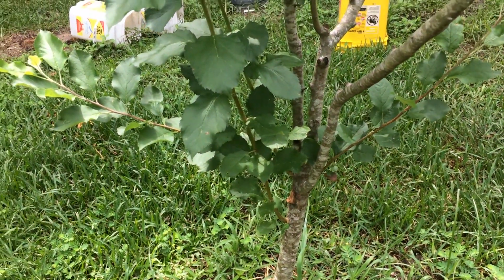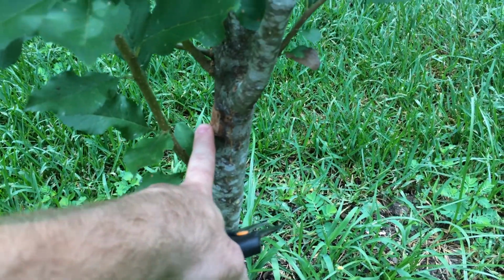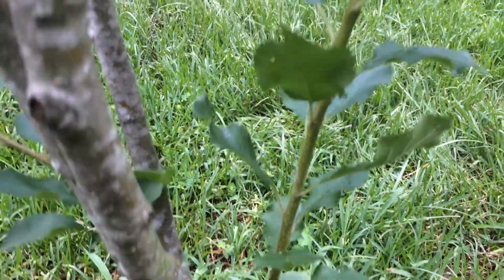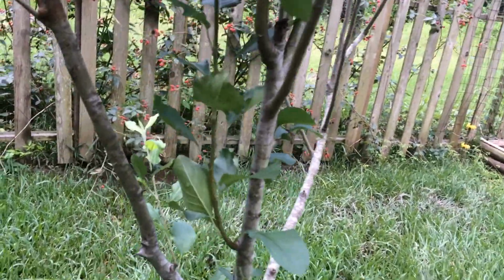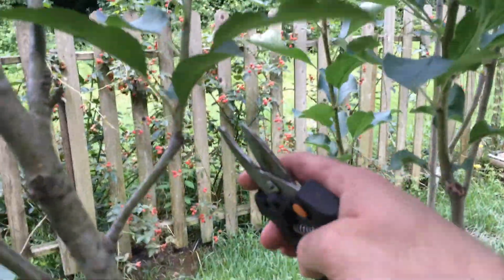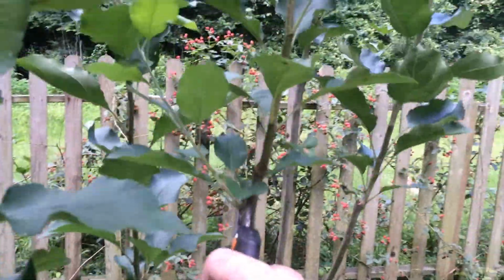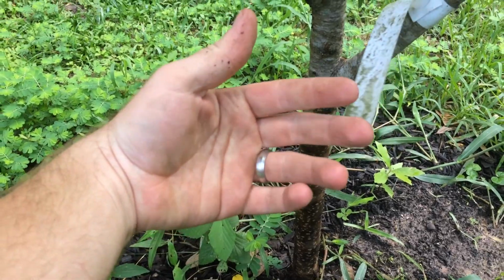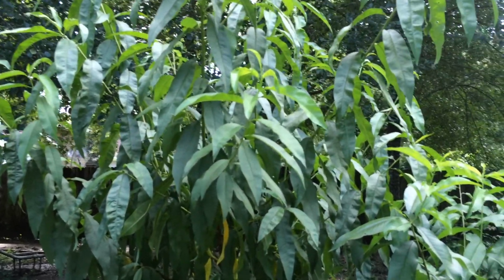Pruning and Shaping Apple Tree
Earlier this year I made a few grafts on my fruit trees both as an experiment and as an effort at shaping the tree. I actually made my grafts wrong,  but they still took on this apple and on a pear tree. However, the lower graft on this apple tree was very week, and it just so happened that the tree put out natural limbs right beside it. Natural limbs are always stronger than a graft, so I'm breaking off the graft and pruning back the natural limbs to let one take over. The rest of the shaping is just general shaping of the tree, trying to open it up like a bowl for better light and air flow through it.I'm also preserving the upper new growth for scion wood for grafting next year. Otherwise I would have knocked it out now to further push the tree sideways instead of upwards.

I also show the peach tree as a good example of what proper pruning can do. The tree regenerates even stronger than the year prior and provides me with a lot of options to shape the tree for future, and also more scion wood.